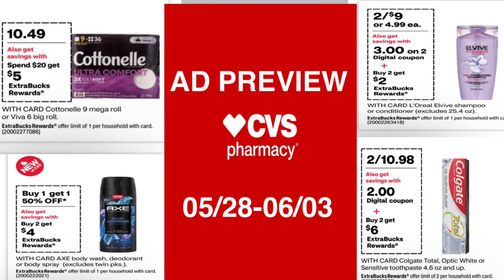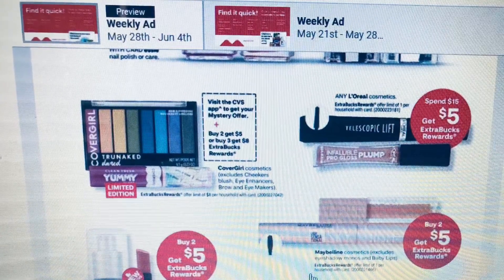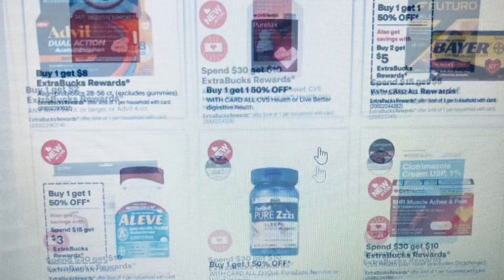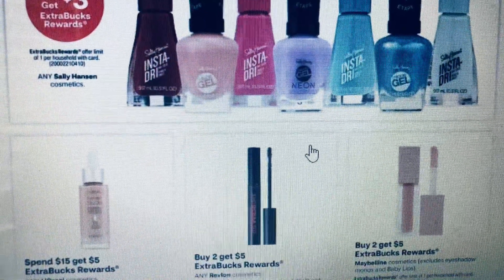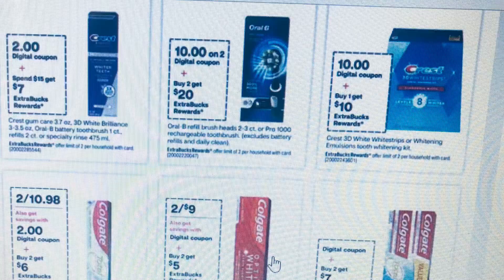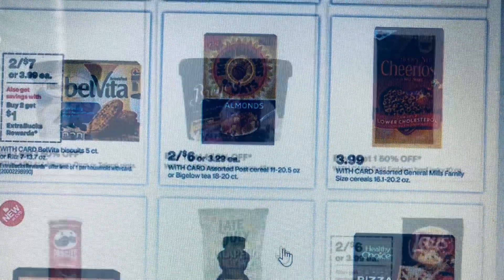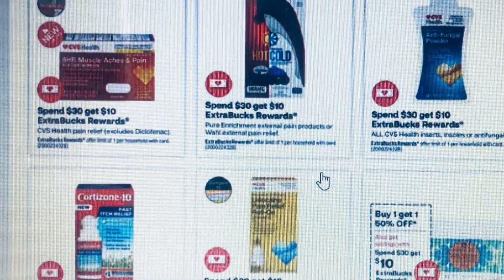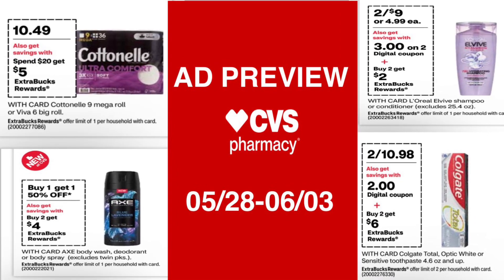CVS AD PREVIEW||05/28-06/03